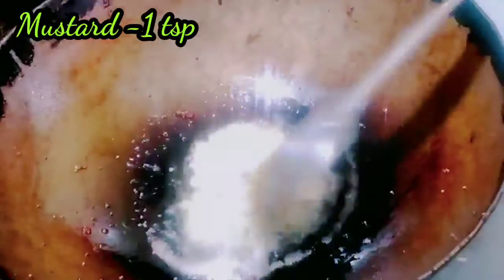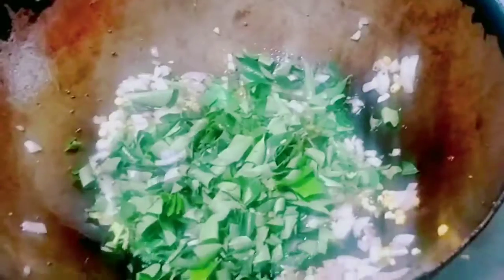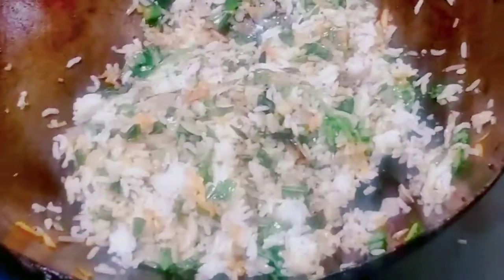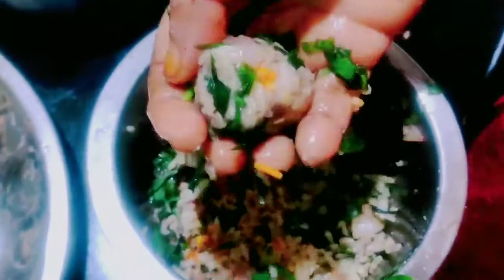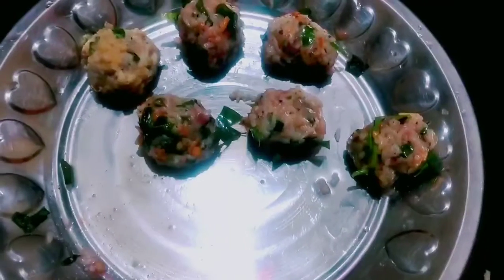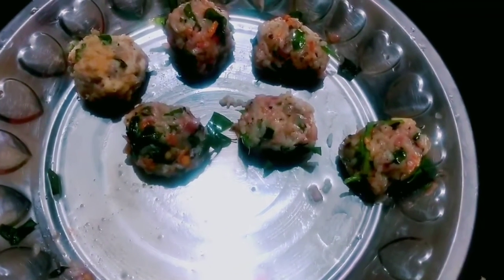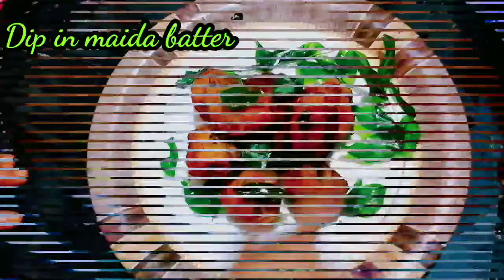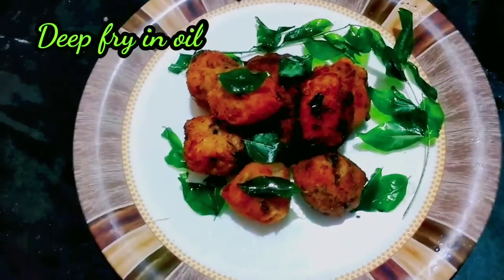Masterchef devaki's Curry leaves kola balls in tamil/ Kariveppilai kola urundai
masterchef tamil karuveppilai kola urundai